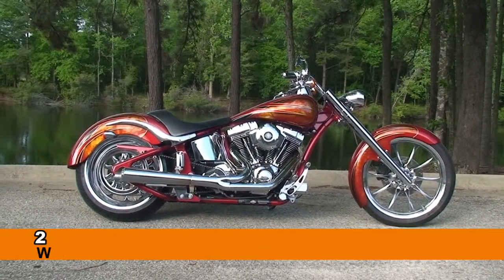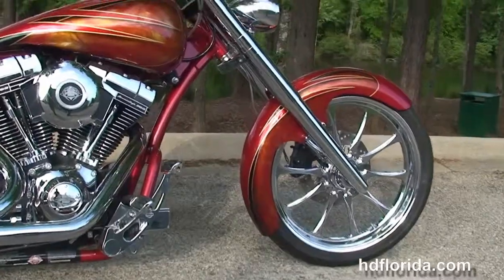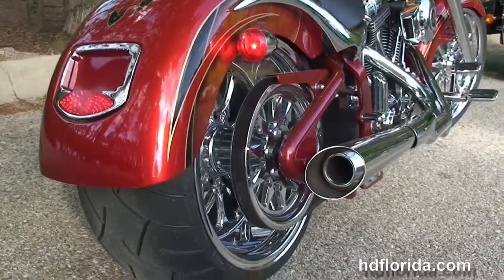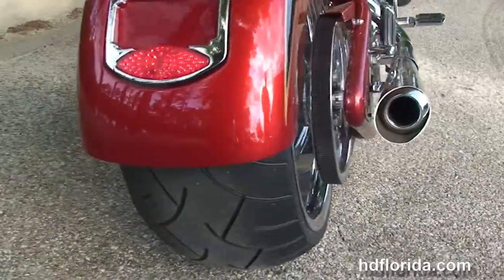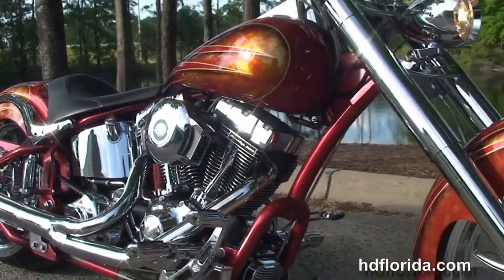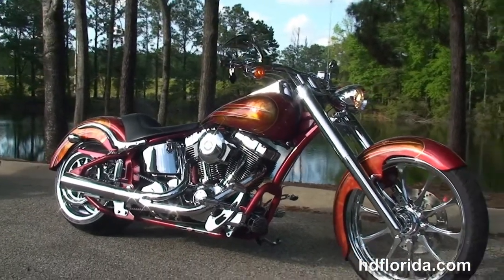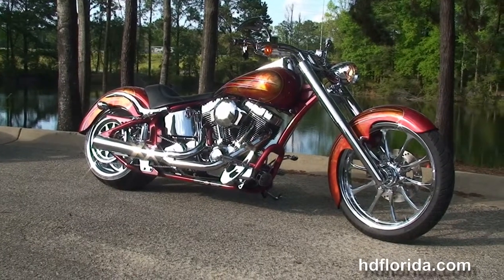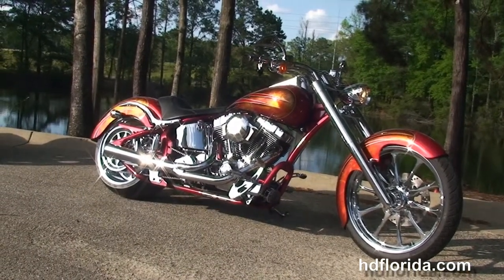Used 2007 Thunder Mountain Firestone Motorcycles for sale - Ocala, FL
Used 2007 Thunder Mountain Firestone Motorcycles for sale. For more information on Price, Colors, Specs and Reviews

Or visit this bike at any of our other World Famous Locations in Tampa, Brandon, New Port Richey or Panama City Beach.

Featuring: 3455 miles. Custom Paint Job
Tally
Stock# H14084B